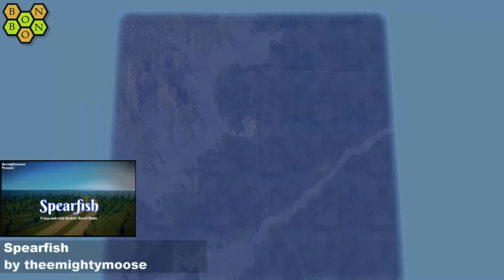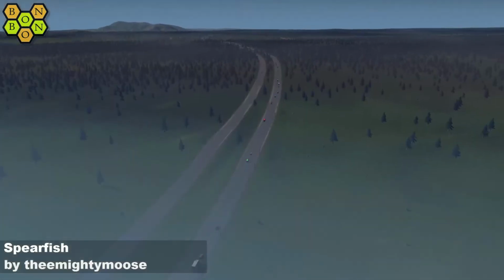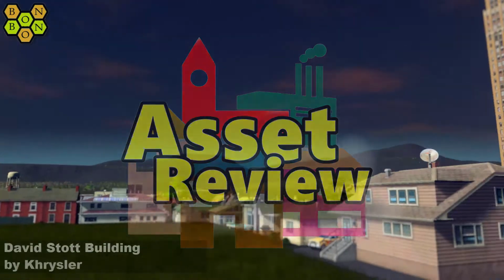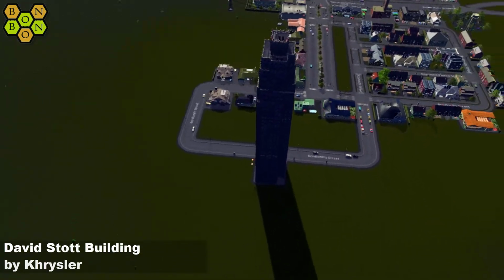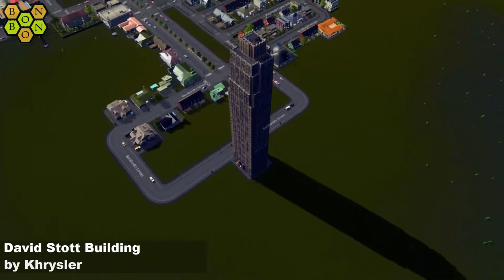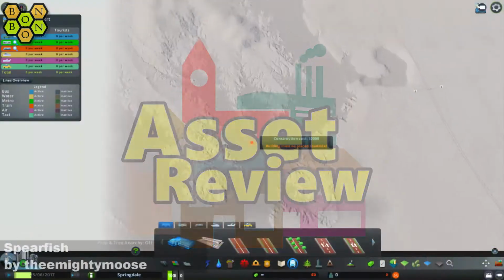Cities Skylines - What Map - Map Review - Part 48 | Spearfish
Welcome to What Map, BonBonB's Map Review show for Cities Skylines, incorporating Asset Review.

Today:
Spearfish by theecreativemoose